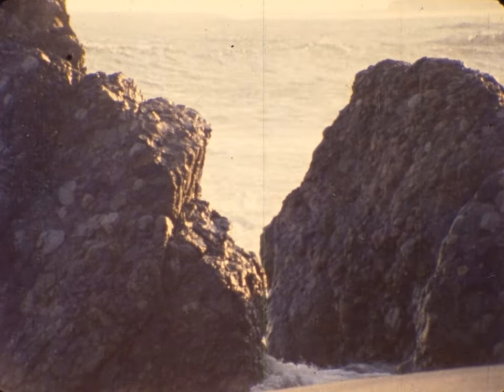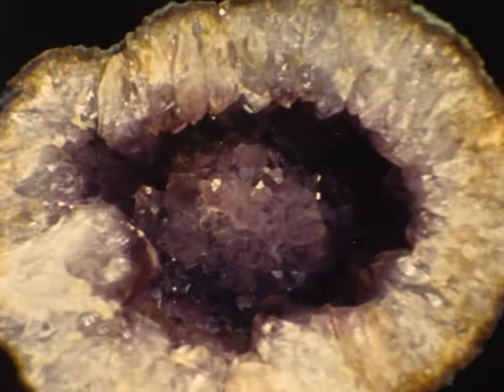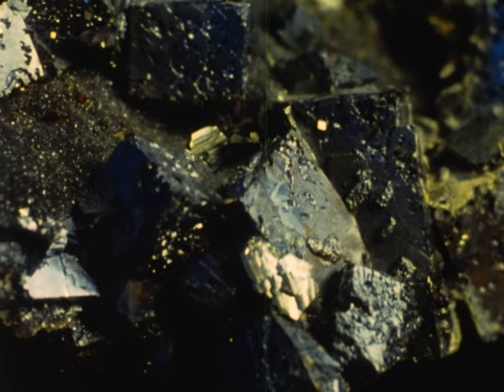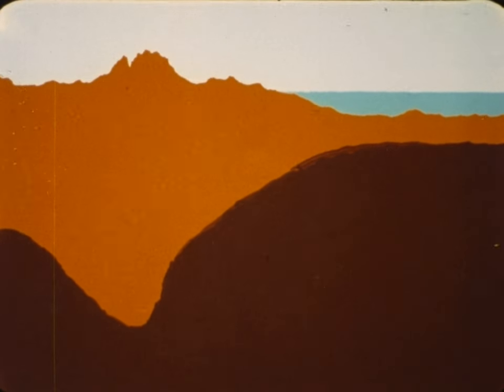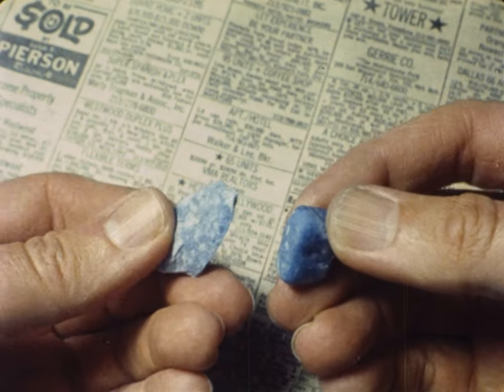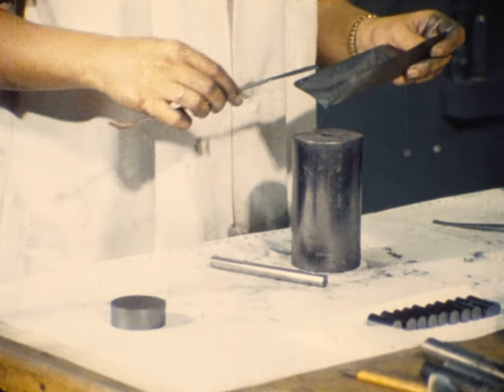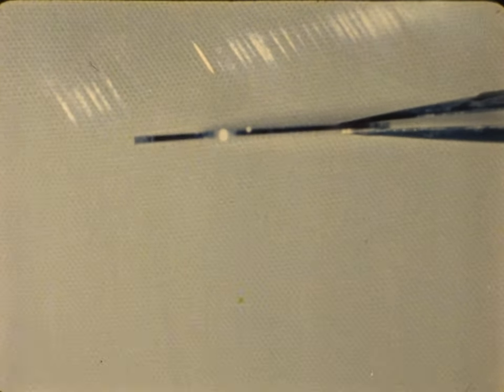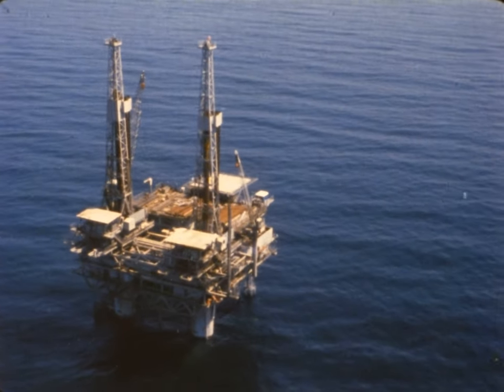Rocks And Minerals (revised, 1978), (16mm film transferred in 4K)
An educational film about rocks and minerals.
This 16mm film was transferred using the Gugusse Roller, build your own Gugusse Roller,